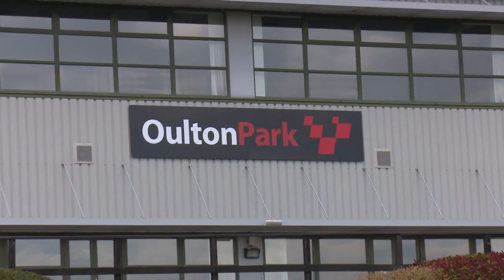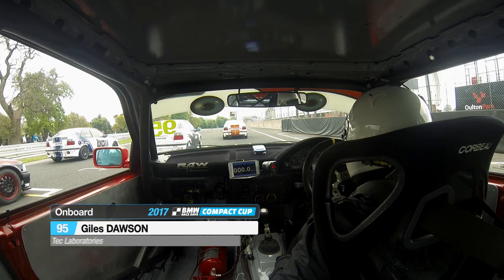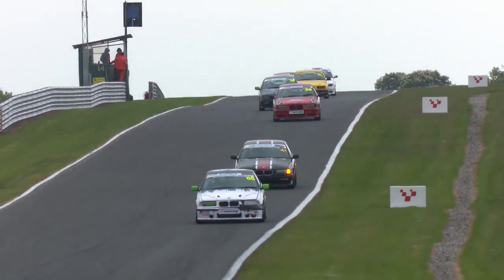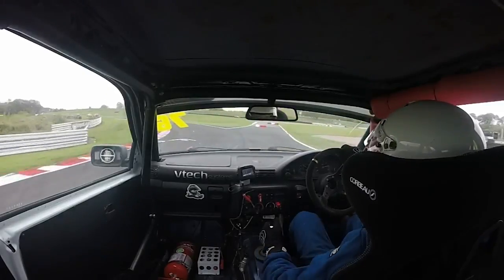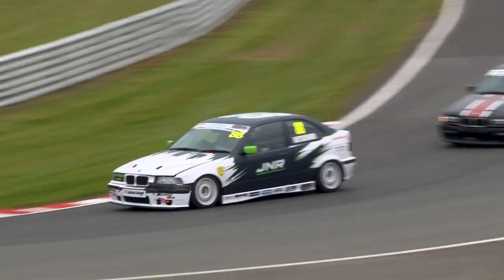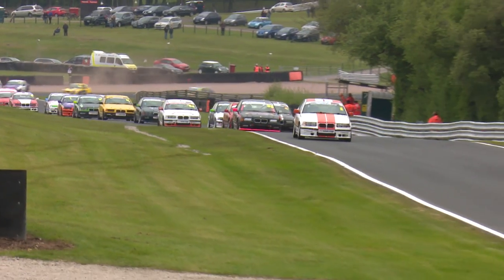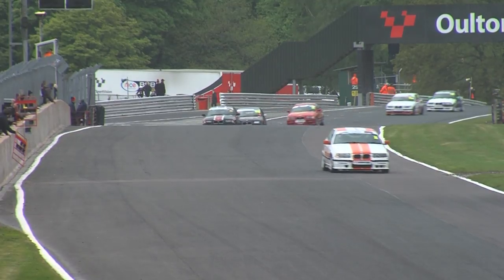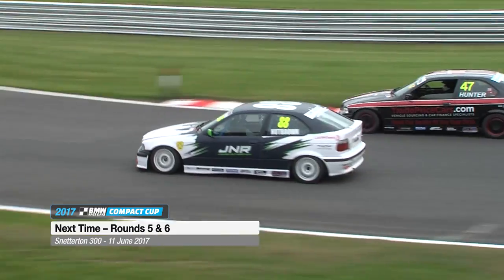2017 BRSCC BMW Compact Cup - Oulton Park Rnd 3 & 4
Full coverage of Rounds 3 & 4 of the 2017 Nankang Tyres BMW Compact Cup, which took place on the Oulton Park International circuit in Cheshire on May 6th 2017.

Presented by Anthony Hollings
Commentary by Andy McEwan